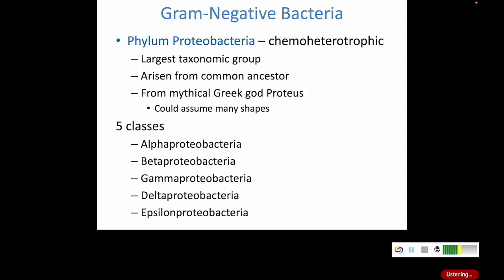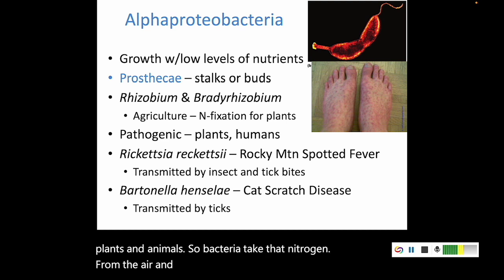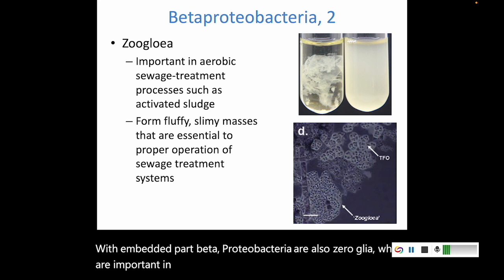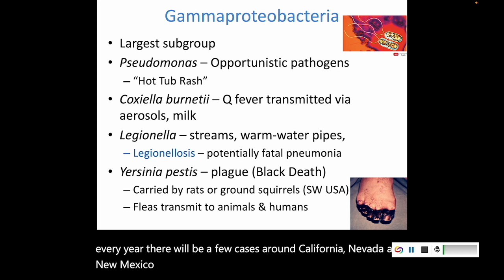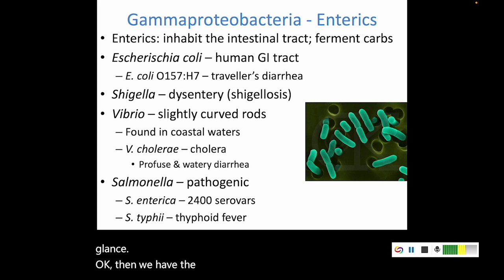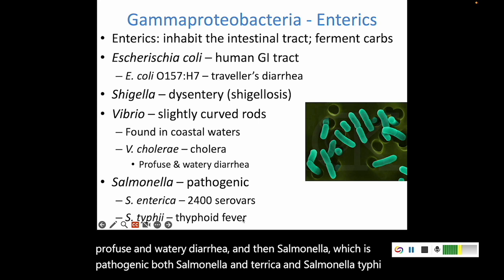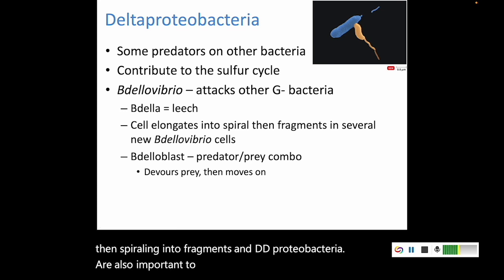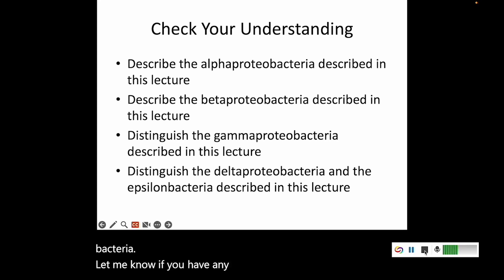11.3 Proteobacteria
We discuss Proteobacteria, the chemoheterotrophic Gram negative bacteria. This includes Alphaproteobacteria (Rhizobium, Bradyrhizobium, Rickettsia rickettsii, Baronella henselae); Betaproteobacteria (Spirillum, Neisseria meningitidis, Neisseria gonorrhoeae, and Bordatella pertussis); Gammaproteobacteria (Pseudomonas, Coxiella burnetii, Legionalla, Yersinia pestis, E. coli, Shigella, Vibrio, Salmonella); Deltaproteobacteria (Bdellovibrio): and Epsilonbacteria (Campylobacter, Helicobacter). There are images of diseases in this lecture.